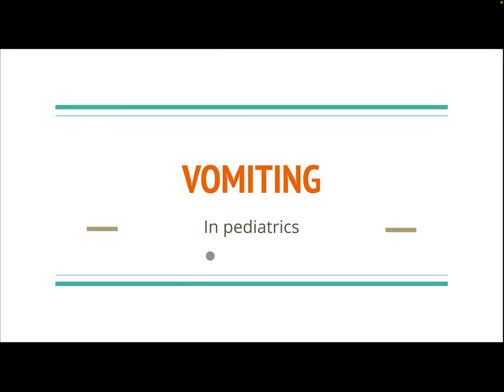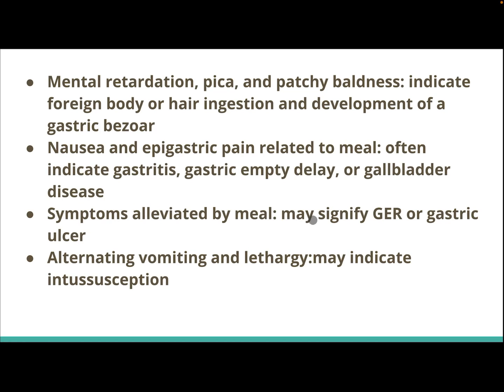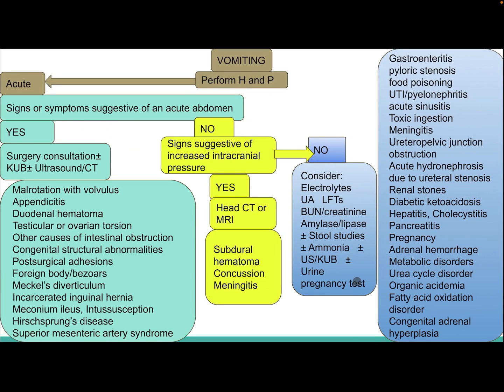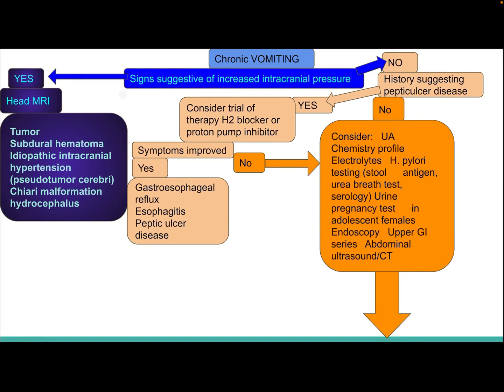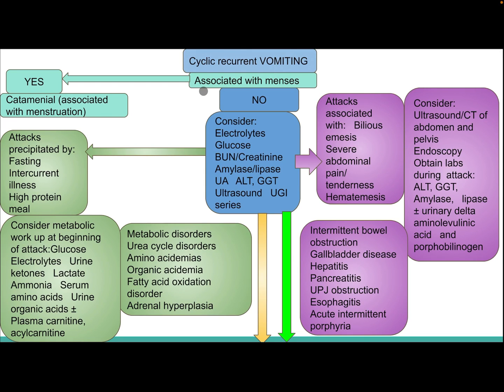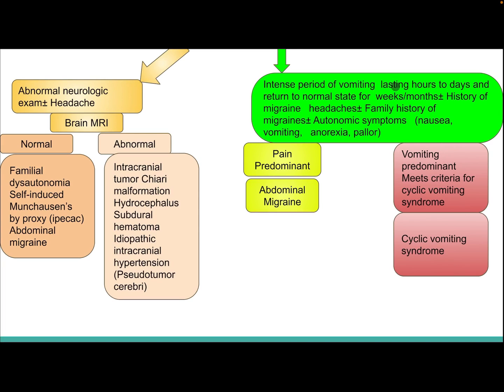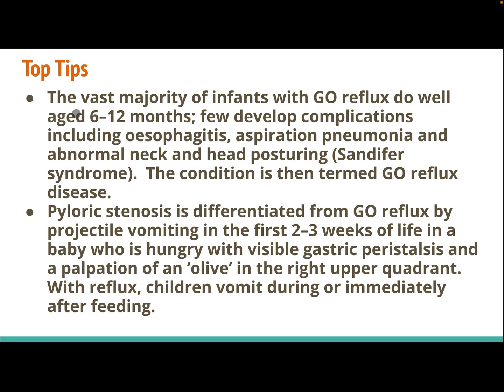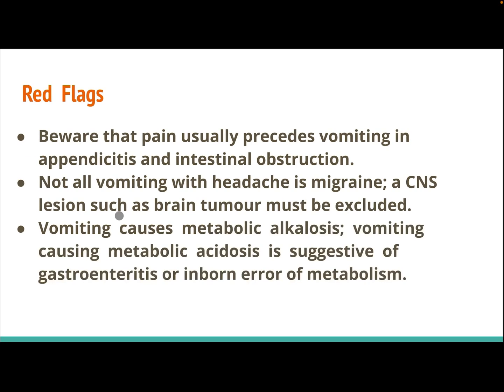Vomiting in pediatric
How to approach to pediatric vomiting